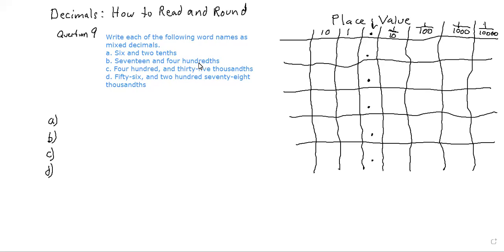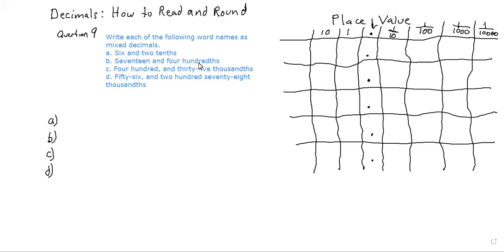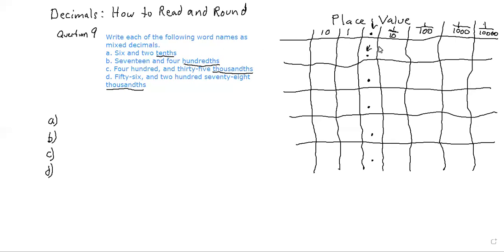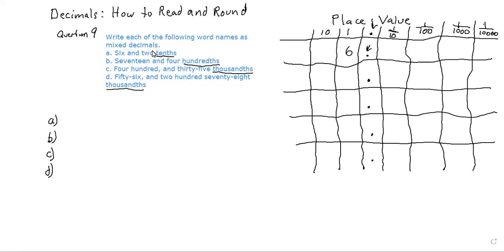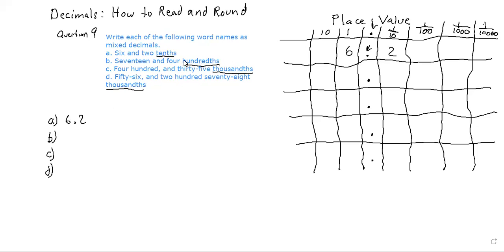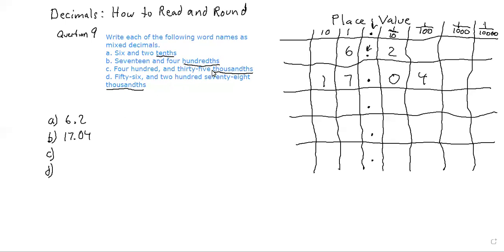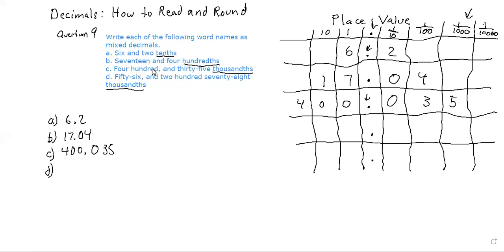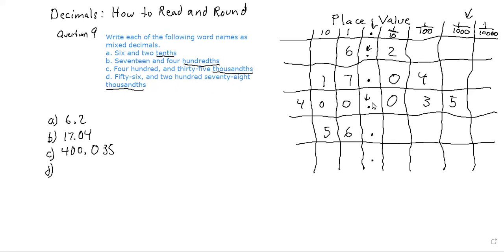HS ASSESS J DEC READ ROUND Question 9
Write each of the following word names as mixed decimals.